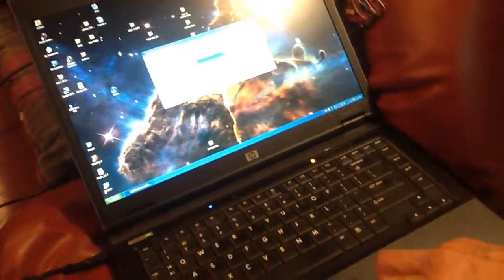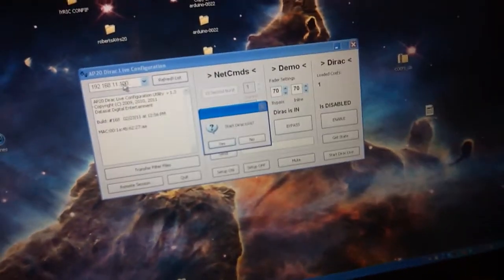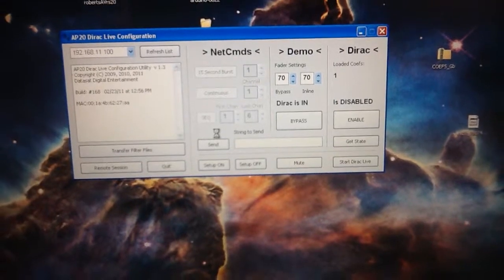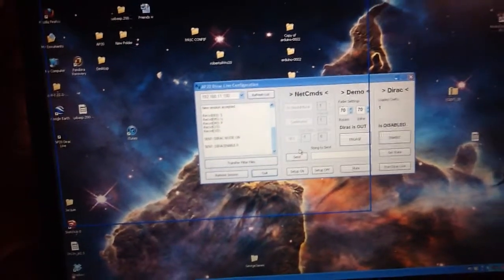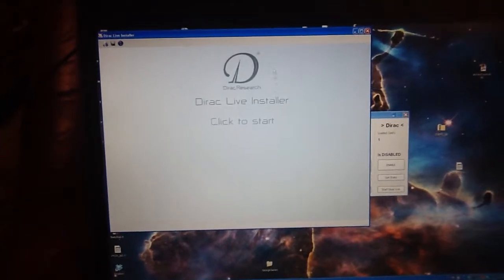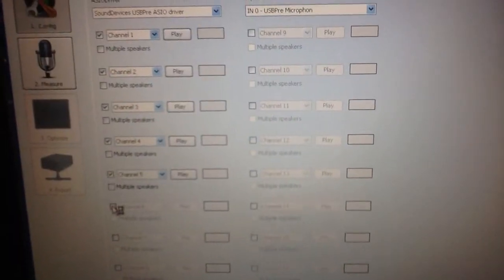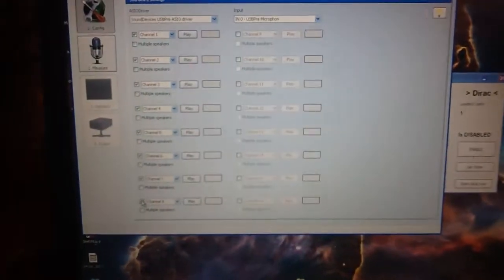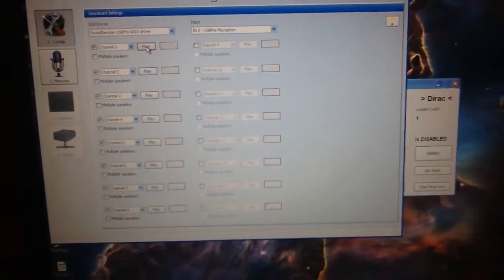DataSat 1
Through the inclusion of Dirac Live, Datasat's RS20i allows for customized EQ curve implementation throughout a home theater system.